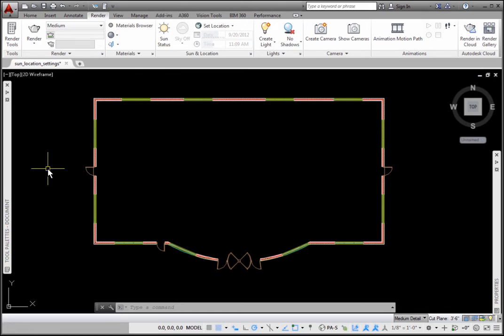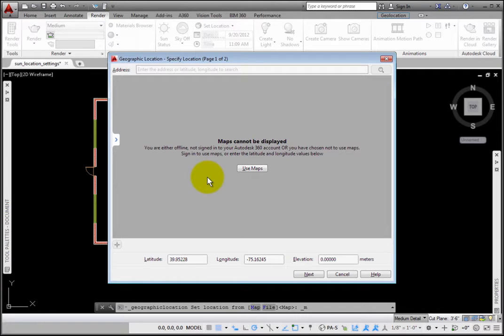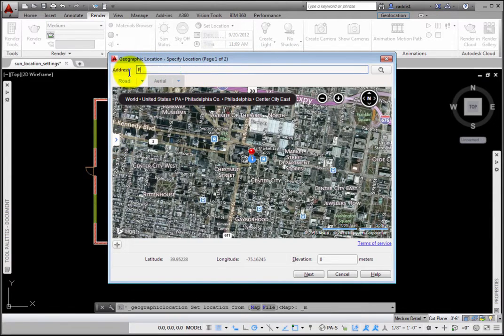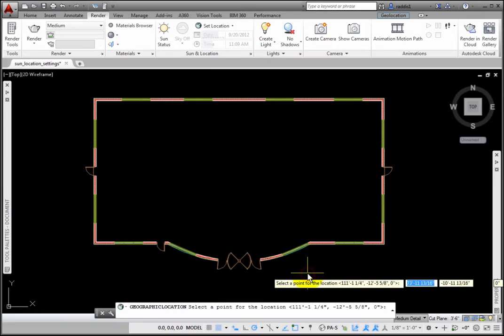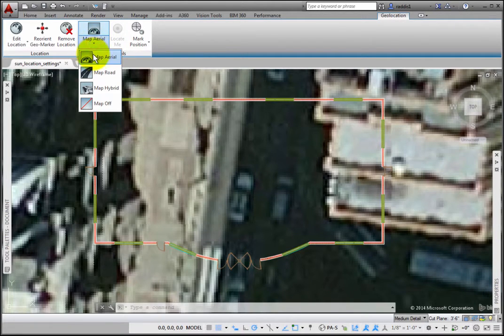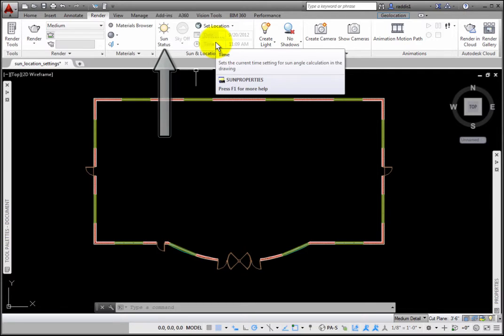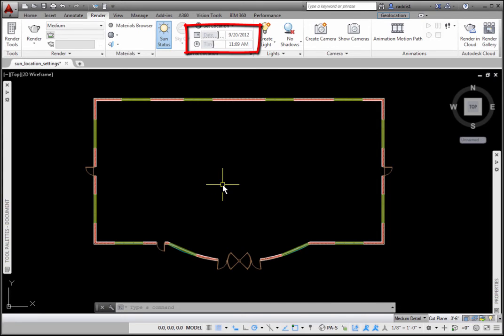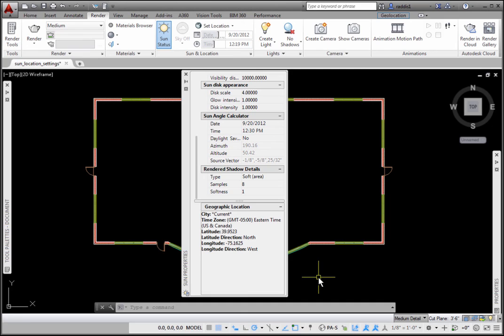Defining Sun and Location Settings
In this lesson you will learn two methods for defining Sun location and settings in AutoCAD Architecture 2016.